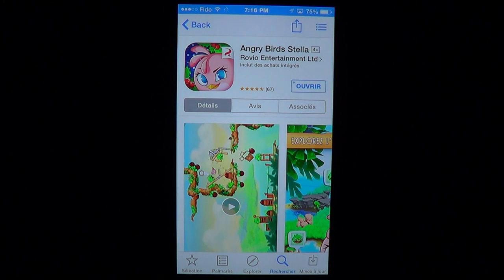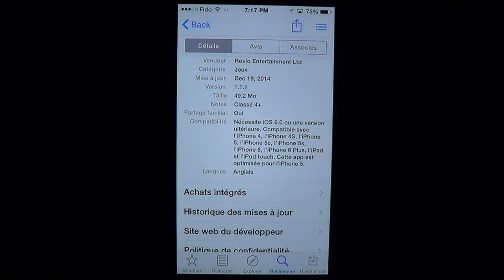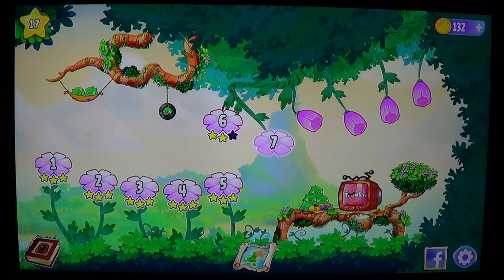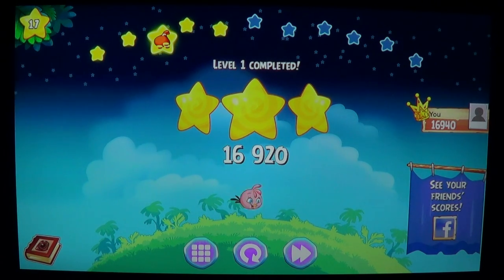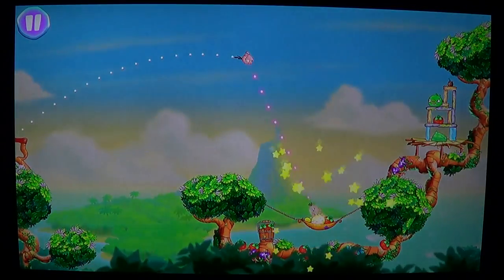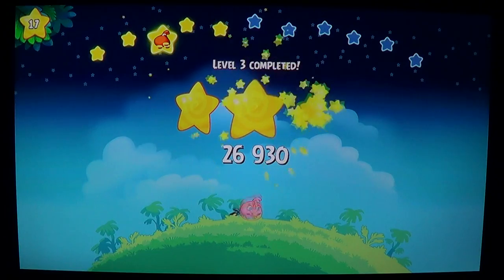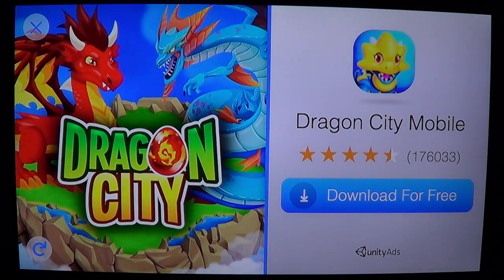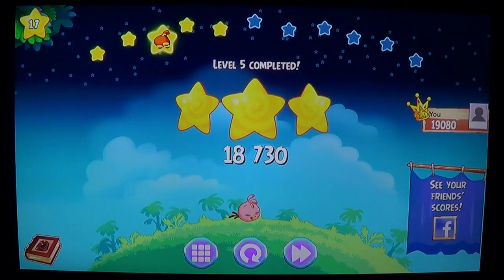Ipad Iphone Angry birds Stella game review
New Angry birds game for IOS